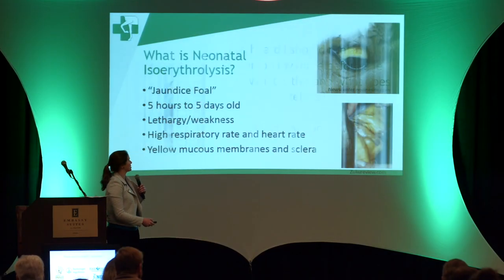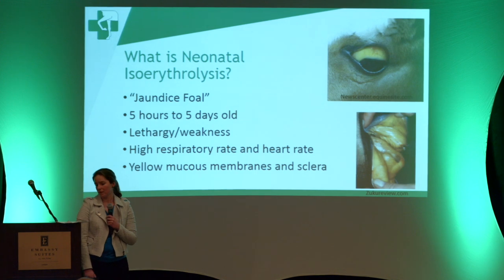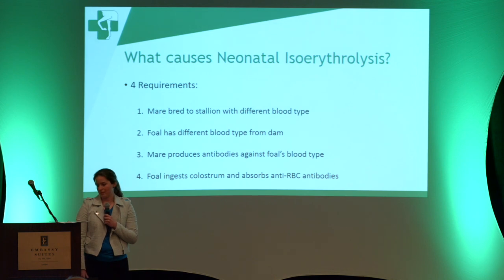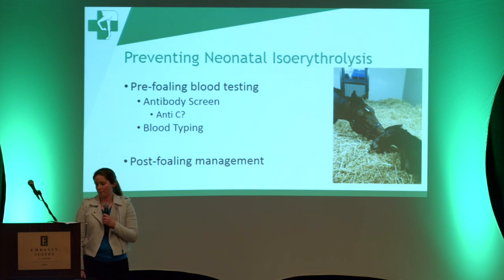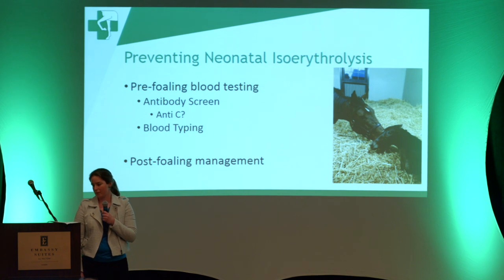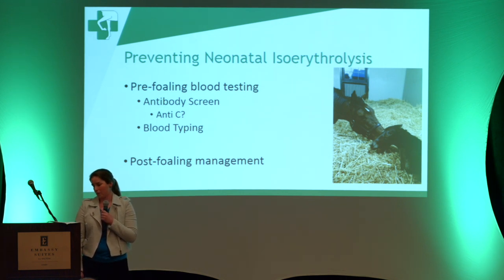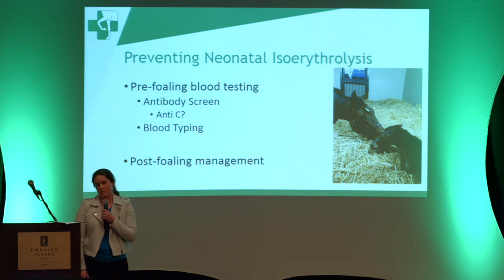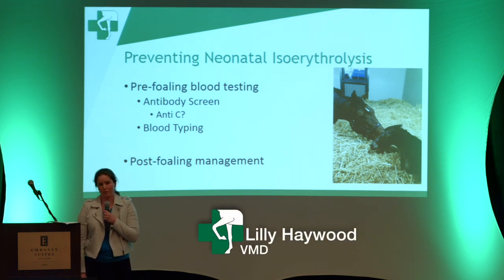Why should I run an NI screen on my mare before she foals? What is it and what does it tell me?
Rood & Riddle ambulatory veterinarian Dr. Lillian Haywood discuss the importance of running a neonatal isoerythrolysis screen on your mare prior to foaling.